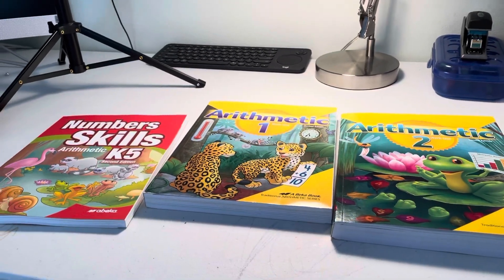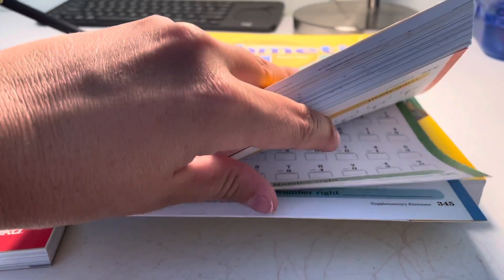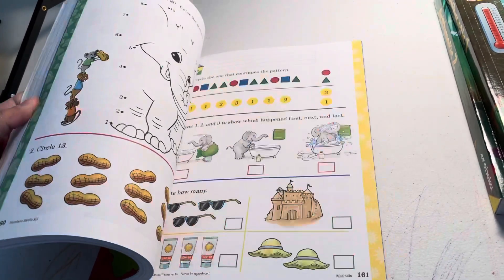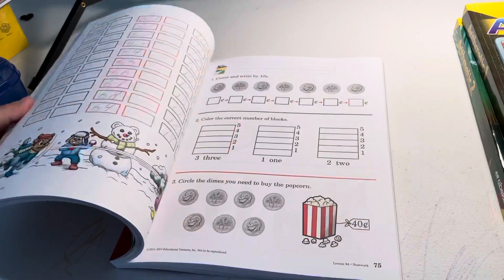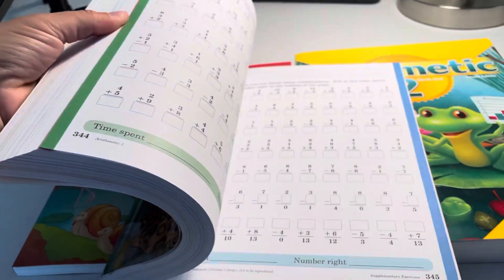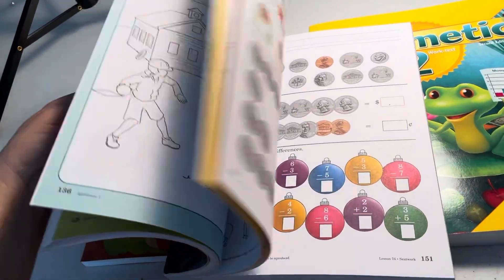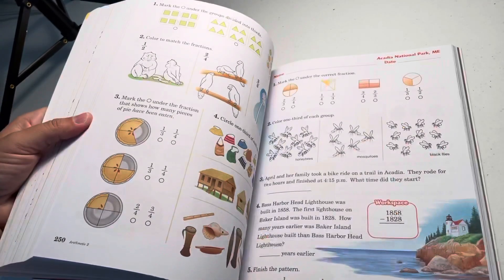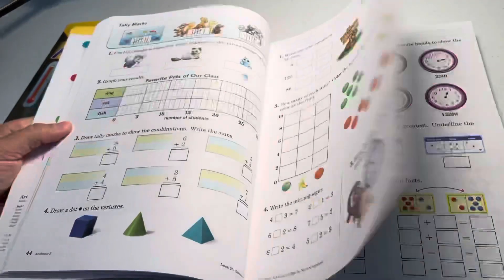Abeka arithmetic grade K, 1, and 2 comparison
Abeka math PreK 5, grade one, and grade two math flip through and comparison
Kindergarten numbers skills
Arithmetic 1 and 2